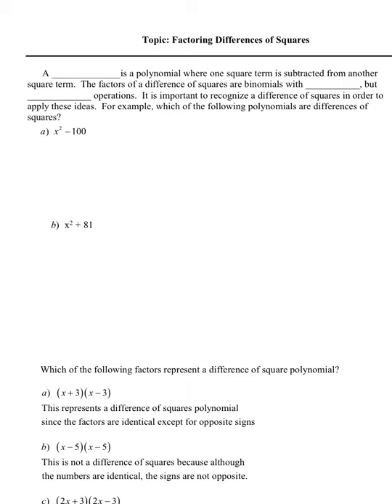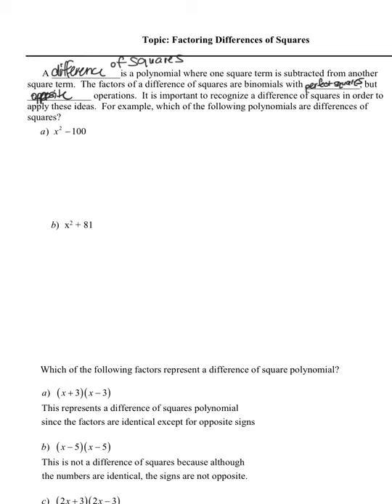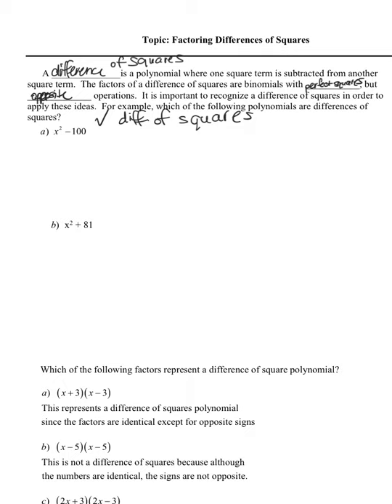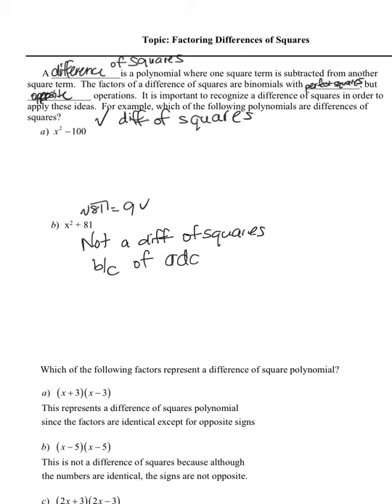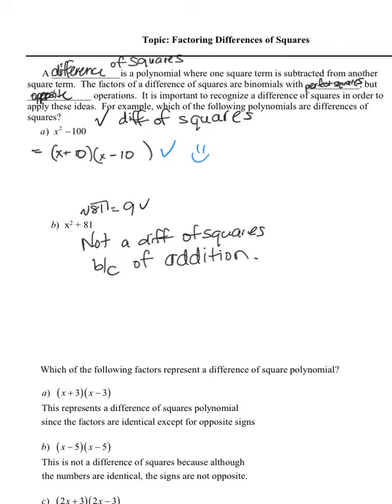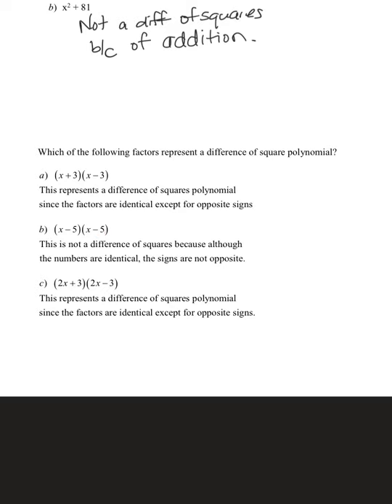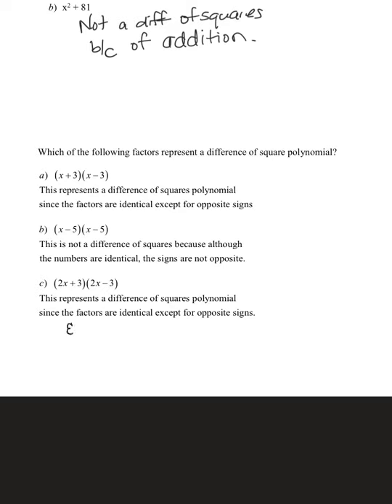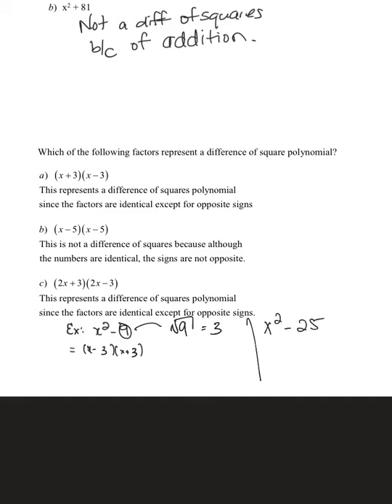Difference of Squares